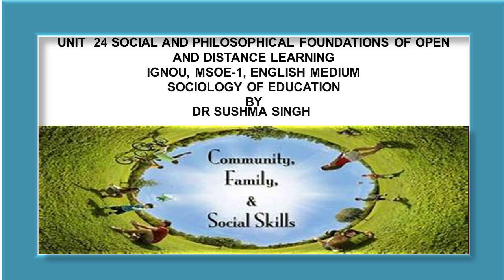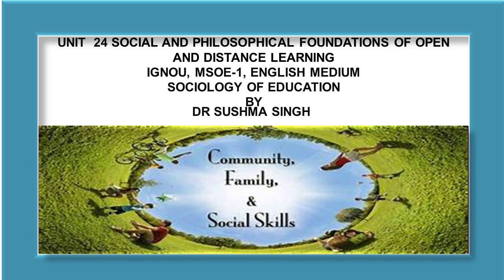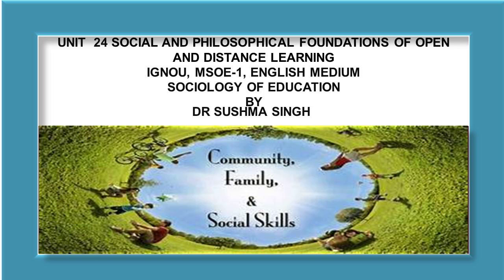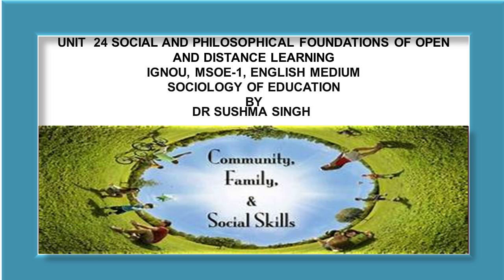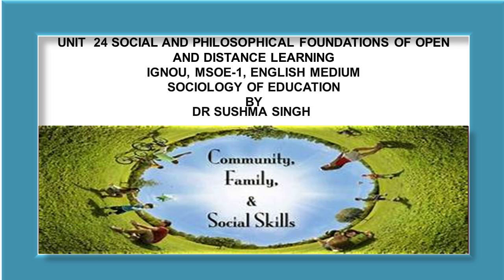Unit 24 Philosophical Foundations of ODL 1 MSOE1 English Medium IGNOU Sociology by Dr Sushma Singh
It covers the content of the IGNOU, MSOE-1 Sociology of Education.  These Listen Notes are also helpful in the preparations of UPSC/IAS /Civil Services Examinations and other Competitive Examinations.